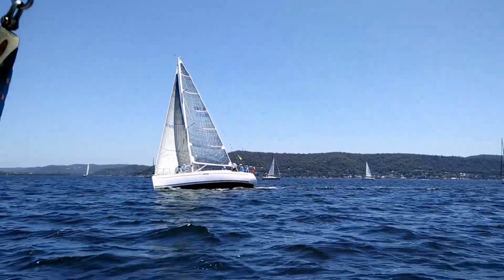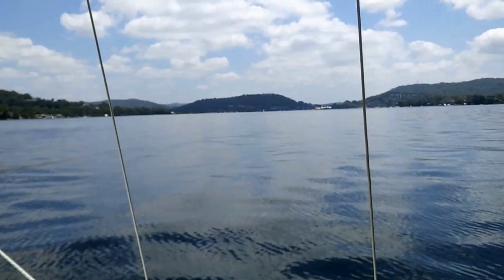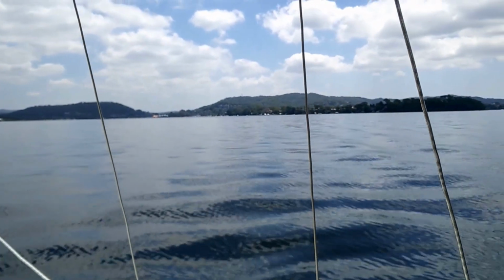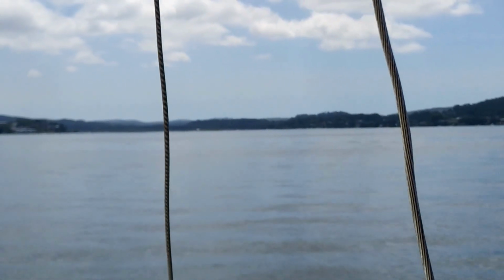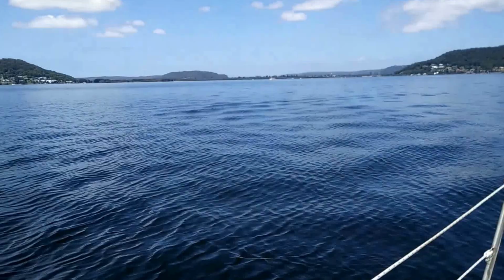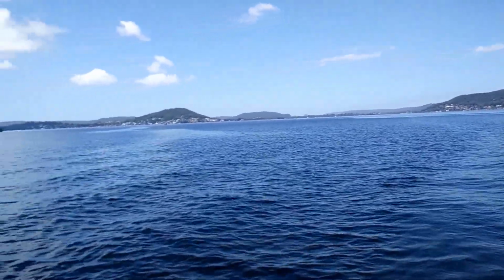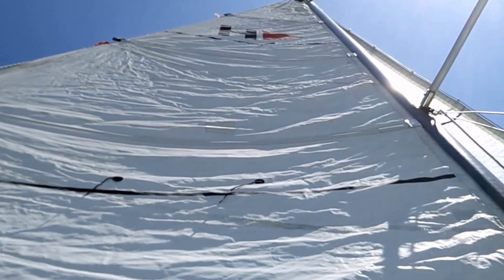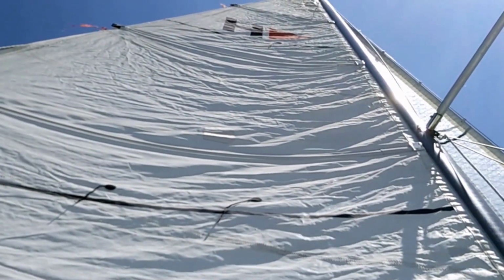Peters Yachts and Yachting - Finding the wind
The first in a series of video about yachts and yachting. Join us as we explore the art of sailing and the wonderful experience of being out on the water, This video talks about finding the wind and recognising it on a calm day.